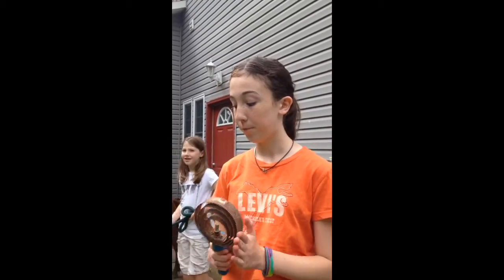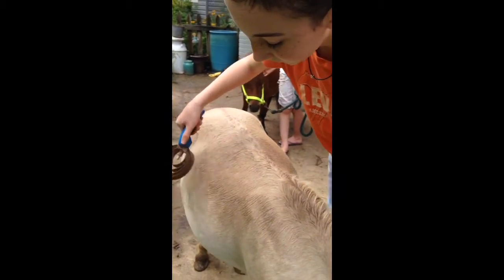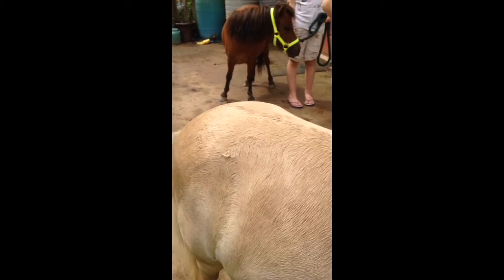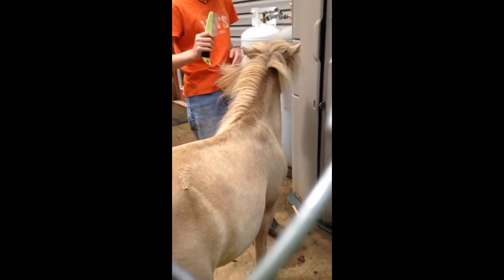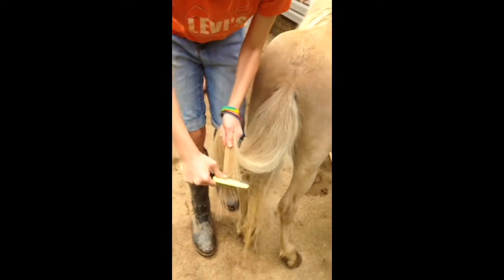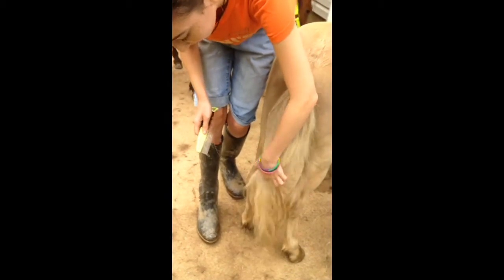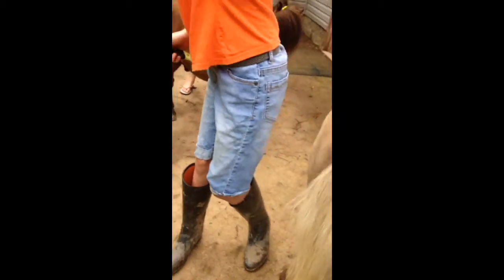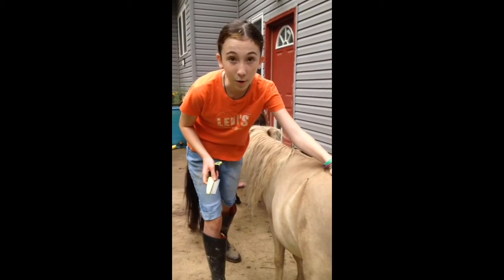How to use a currycomb on a horse